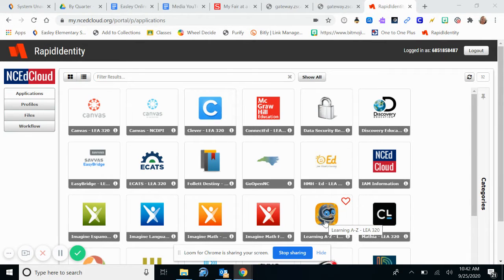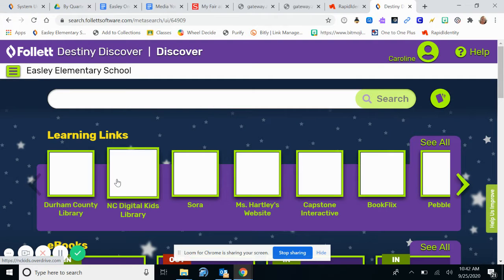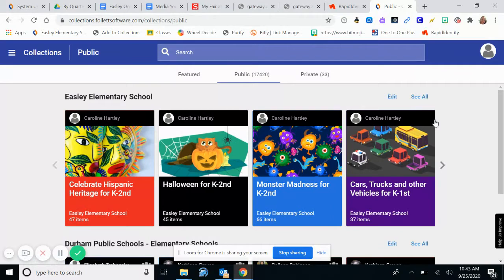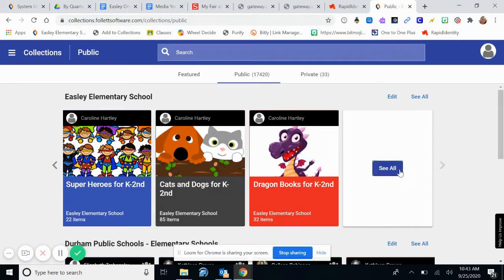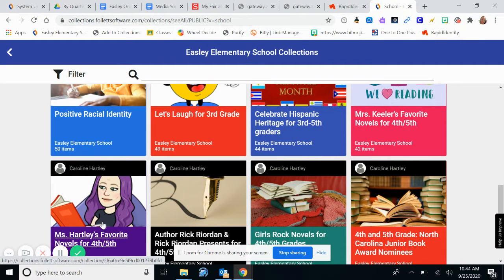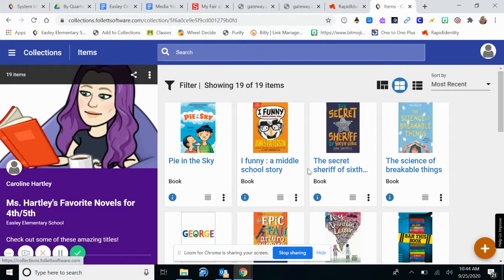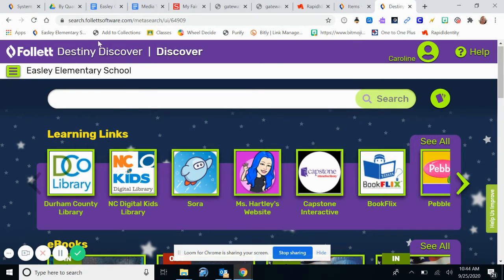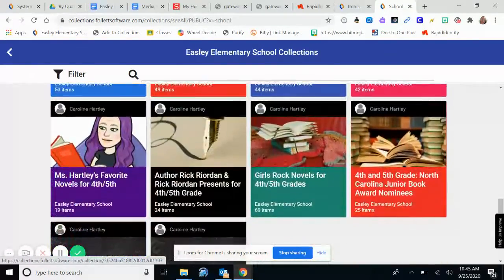How to Use Collections in Destiny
This tells you how to use Destiny Collections to find books you want to read.